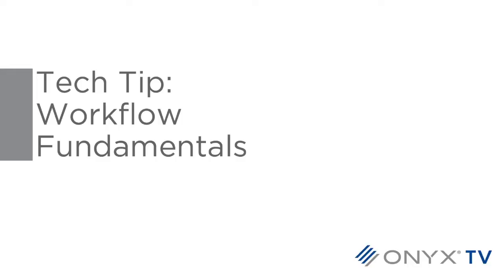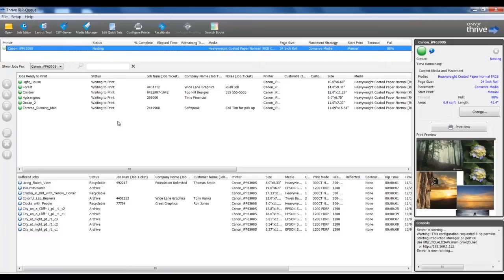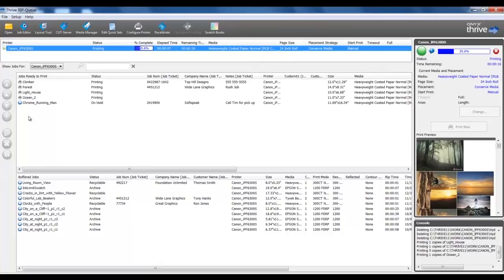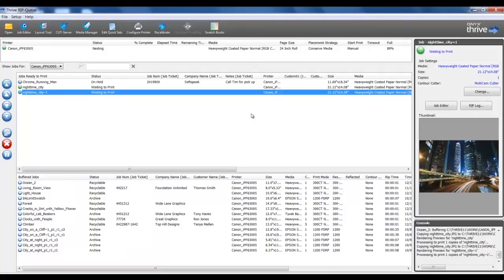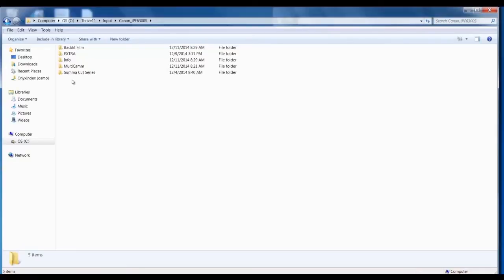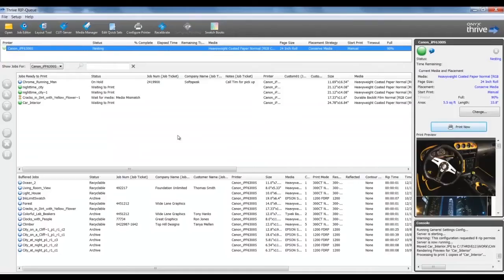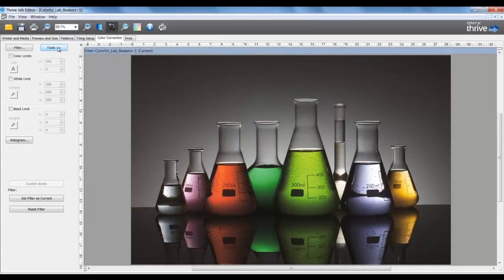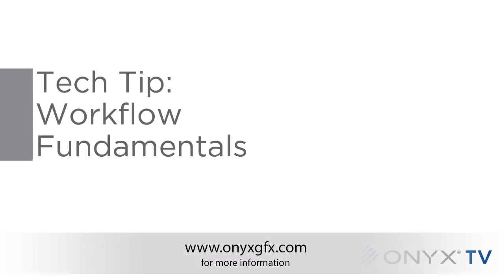Tech Tip: Workflow Fundamentals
Alicia Wallace, ONYX Technical Trainer, goes over the workflow fundamentals:

-RIP Queue Navigation
-File Submission: How to RIP a file
-Identify Folder Structure
-Job Editor Overview
-Quick Sets and Hot Folders